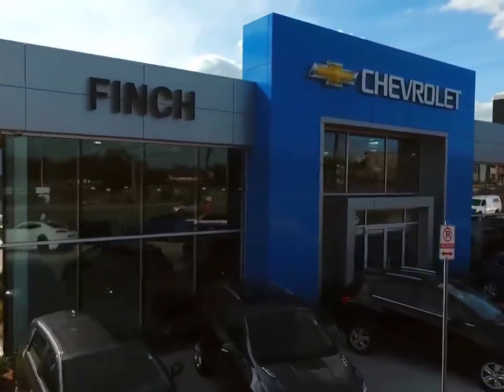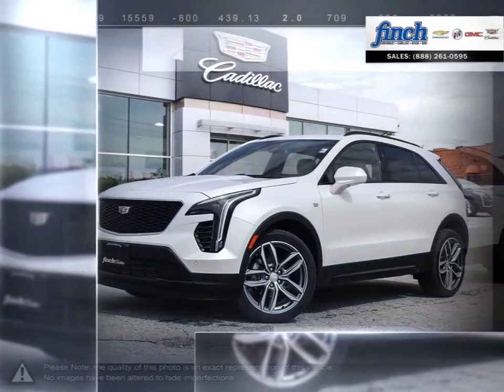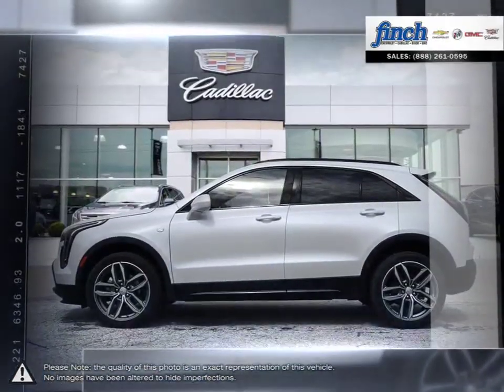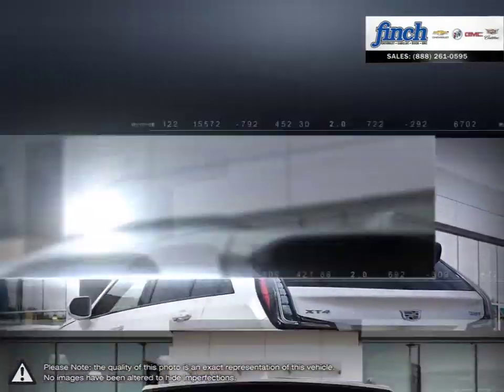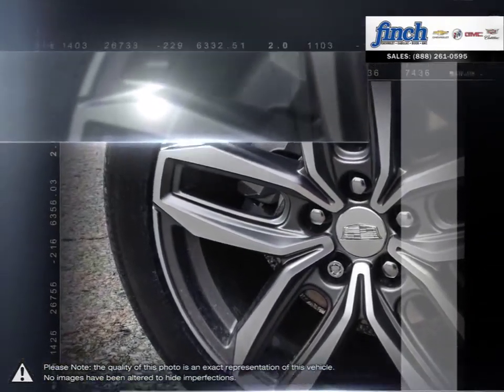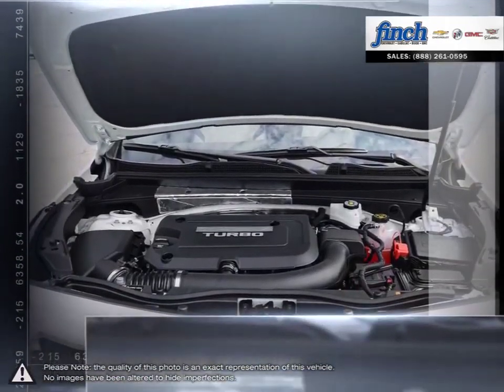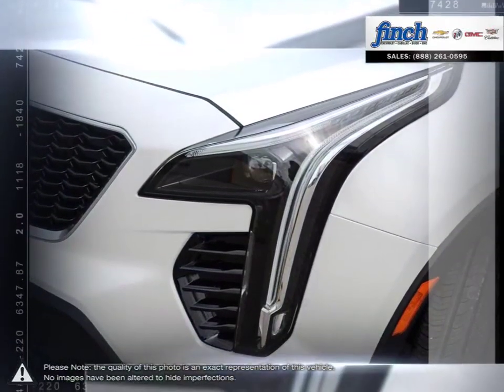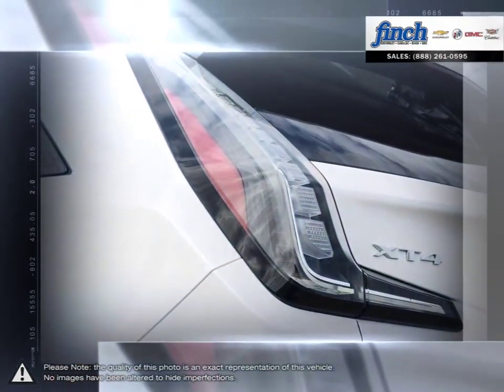2019 Cadillac XT4 | Finch Chevrolet | 1GYFZFR42KF186269